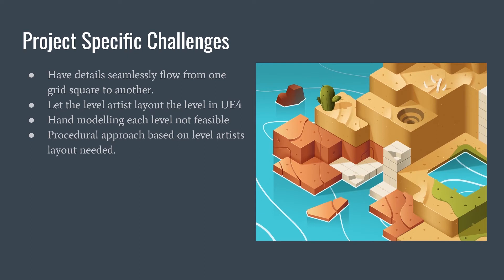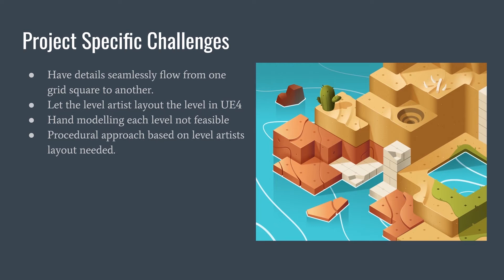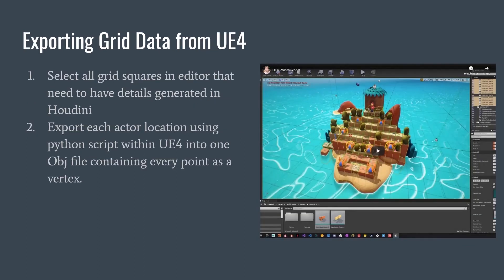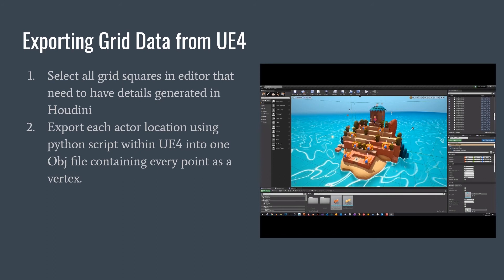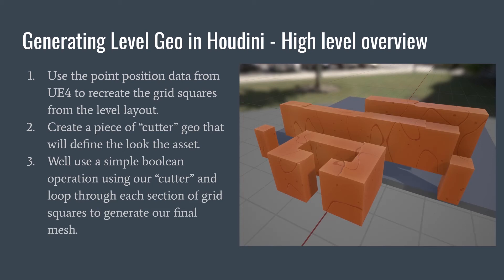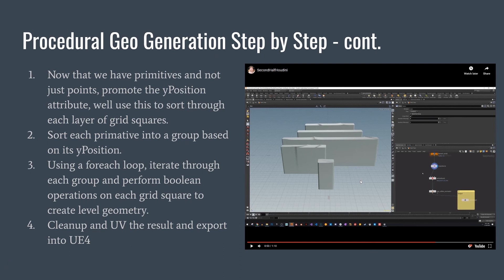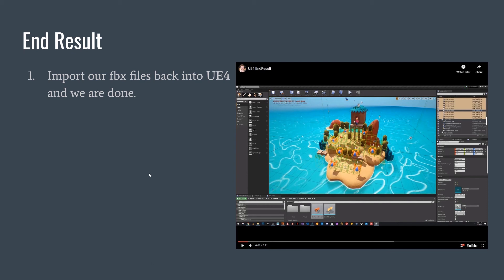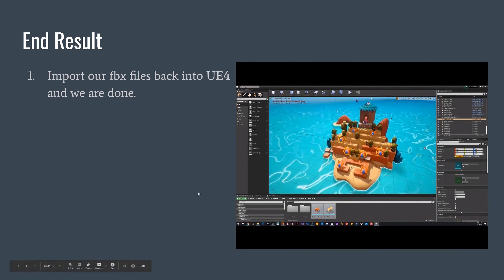Procedural Modelling For Grid-Based Games | Patrick McAvena | HOUDINI HIVE GAMEDEV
A behind-the-scenes look at how Houdini was used to generate level art for an isometric game developed in UE4. This talk will showcase techniques for automatically exporting 3D grid data from Unreal and importing it into Houdini to generate fully-realized levels.

Patrick McAvena is one of the Co-Founders of Moving Pieces Interactive, a game studio based in NYC. Their current project, Dodo Peak, is currently out on Apple Arcade. Before starting Moving Pieces, Patrick spent a decade working as a 3D Artist on Commercials and Advertising.